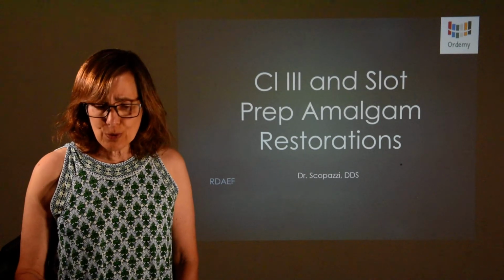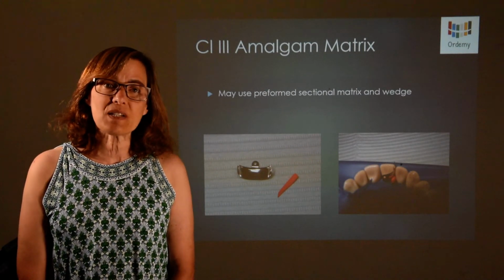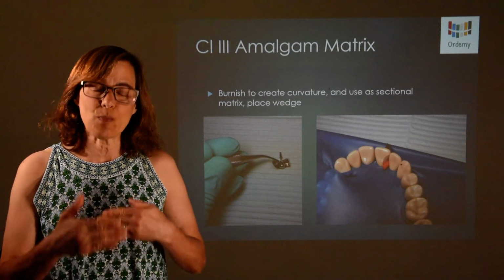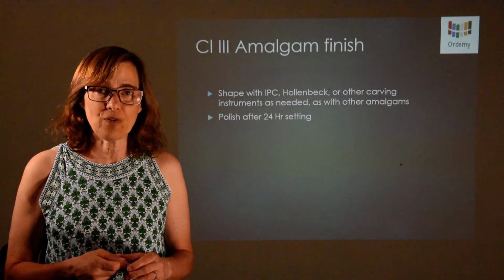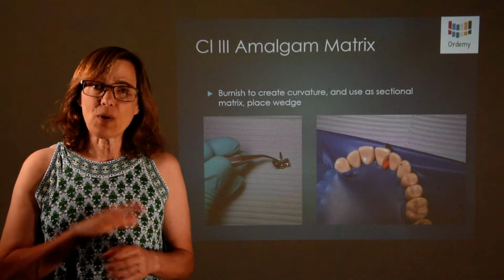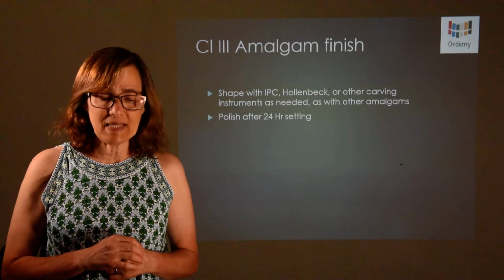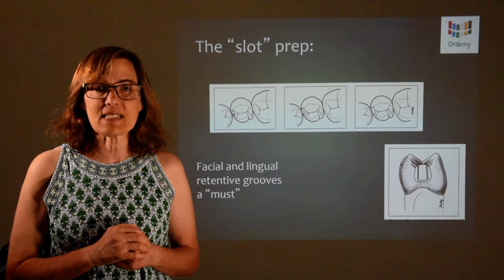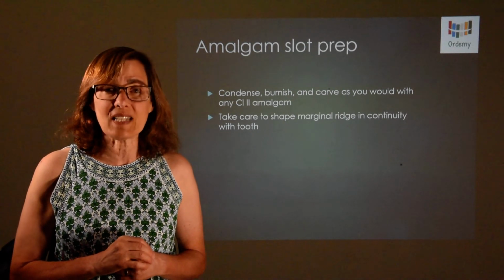ORDEMY : Cl III Amalgam AV Presentation (22mins)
Cl III Amalgam presentation Cl III Amalgam for RDAEF2 Program at Ordemy